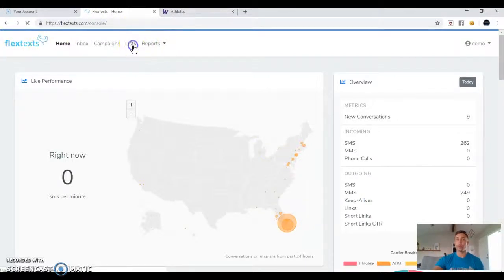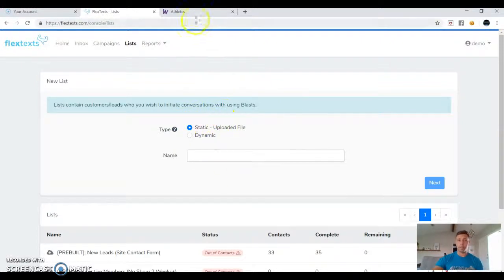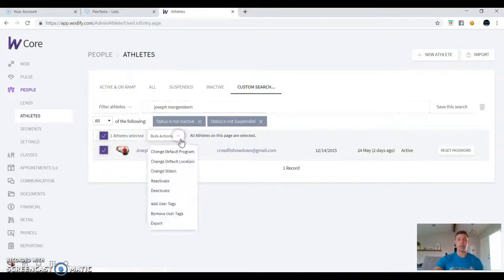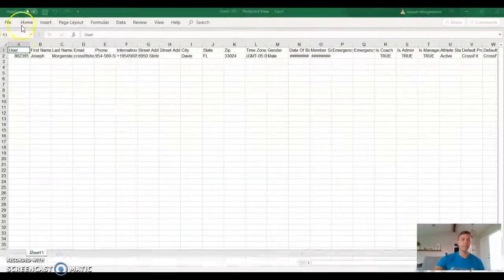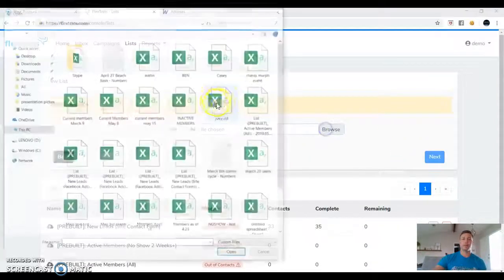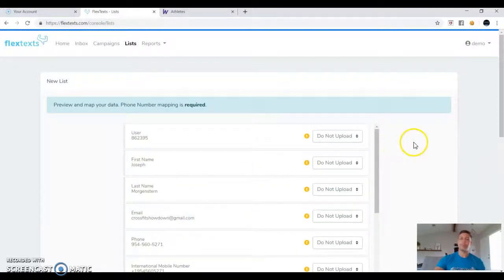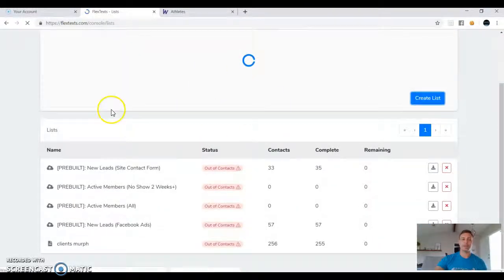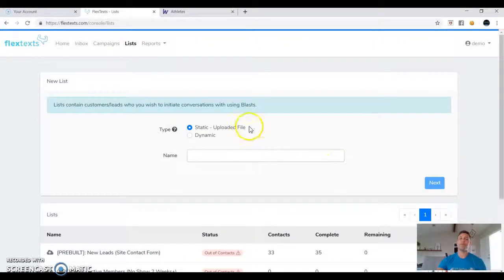How to import a list into flextexts